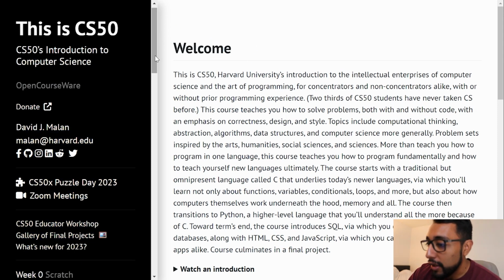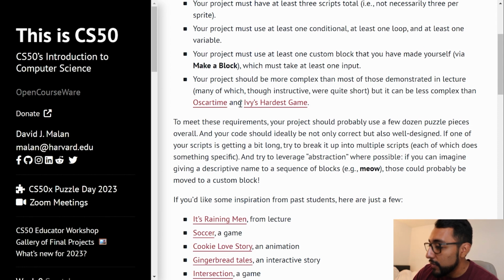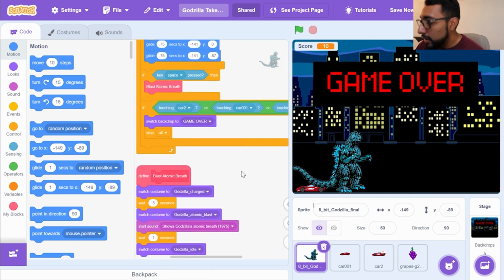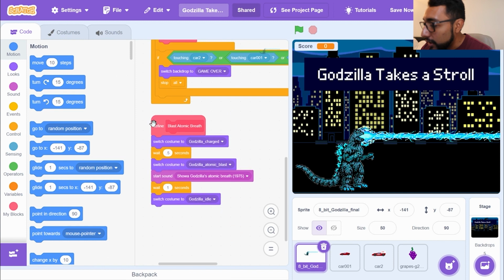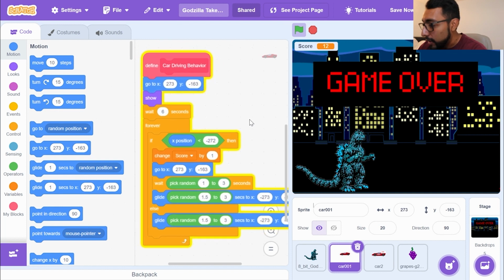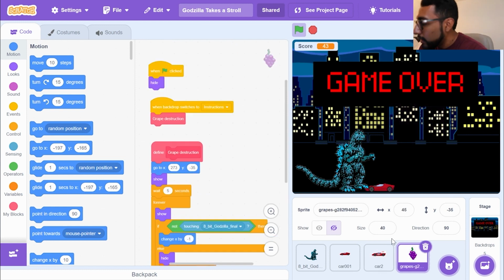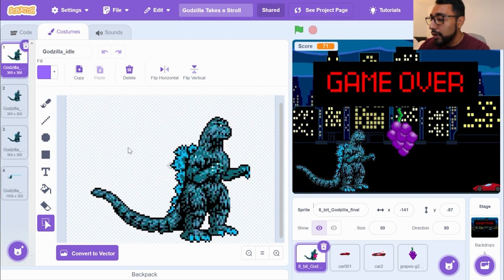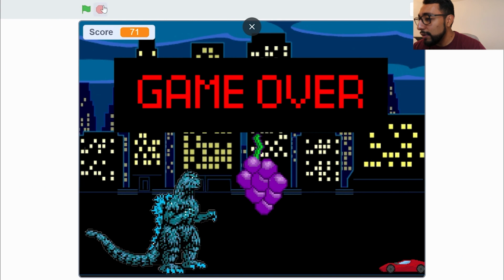Harvard CS50 Week 0 | My Project Walkthrough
Hi there! I'm Daniel and I'm currently working through a BS in Computer Science at Western Governors University. I got interested in programming through Harvard's CS50 free online course, which I started around September 2022. This is the first in what will be a series of videos explaining each assignment for CS50.

If you have any questions you'd like to direct message to me, feel free to do so on LinkedIn